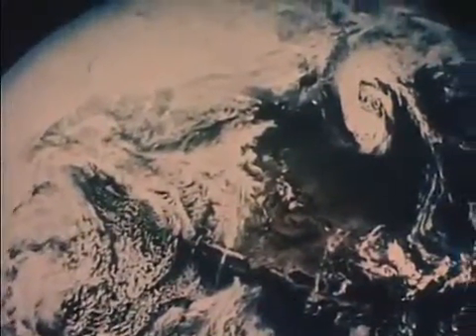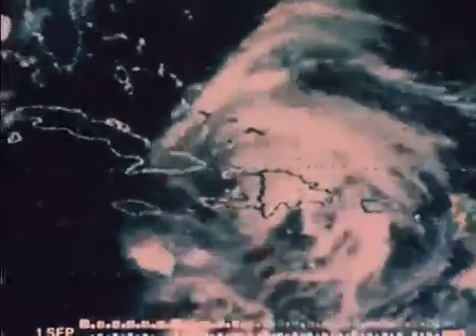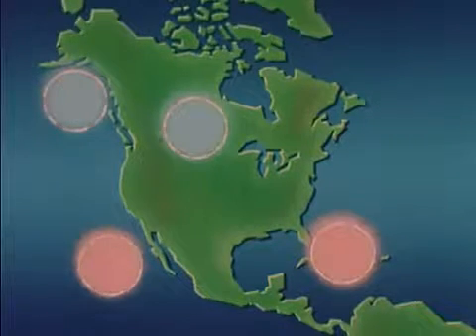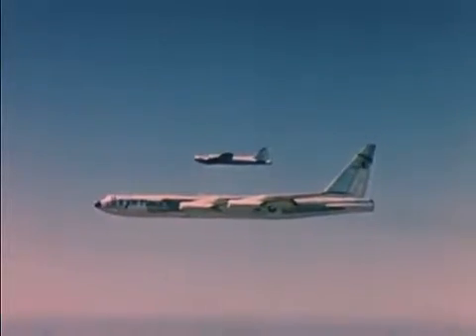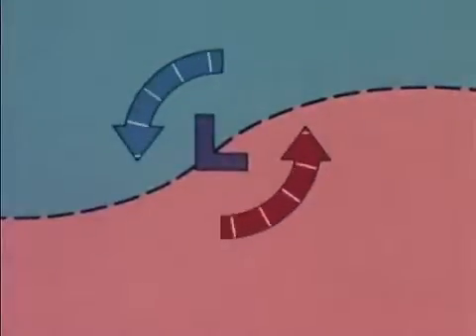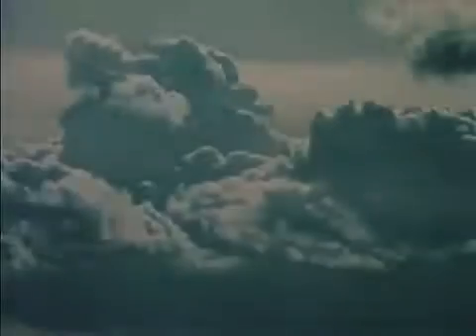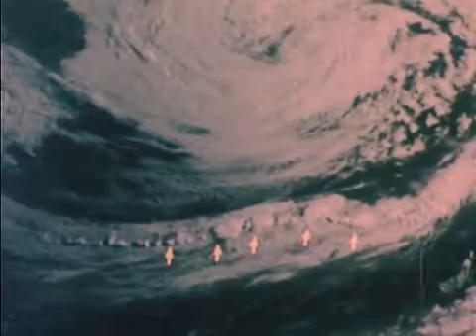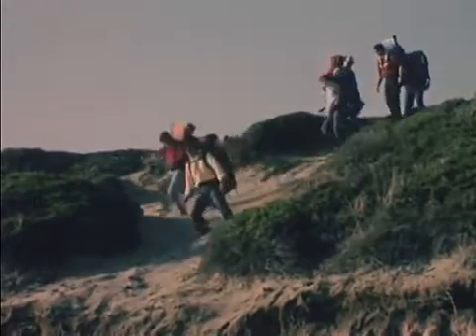Weather Systems In Motion (1986) Weather Dynamic Meteorology